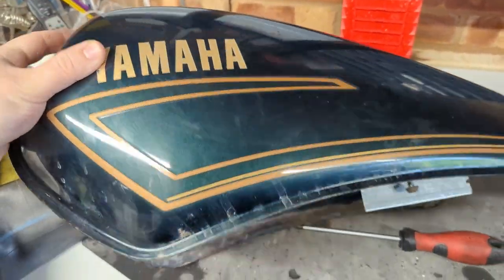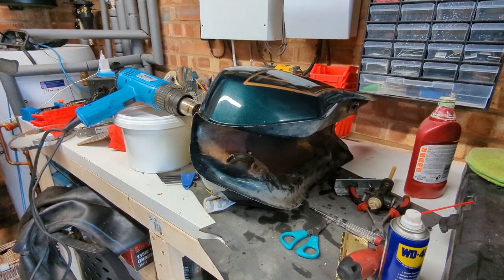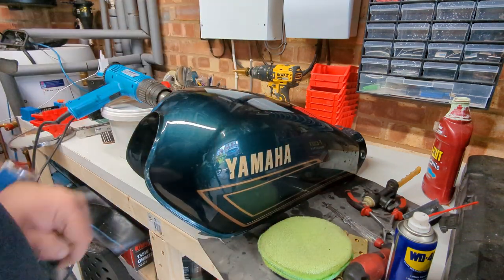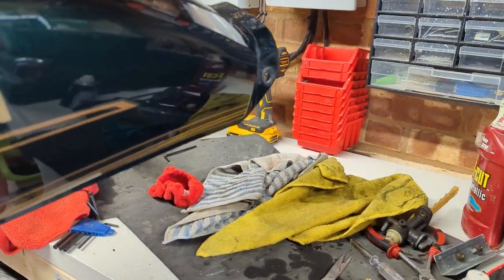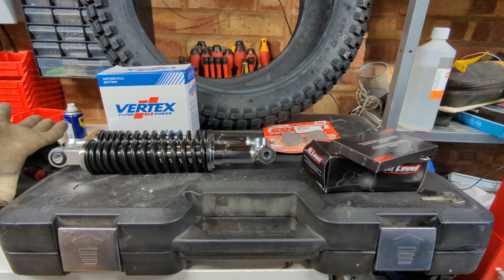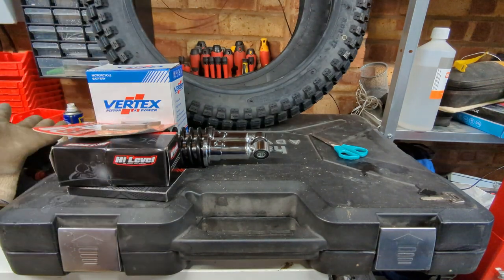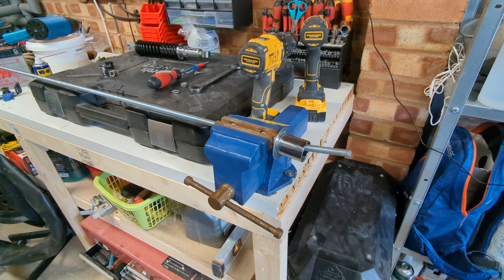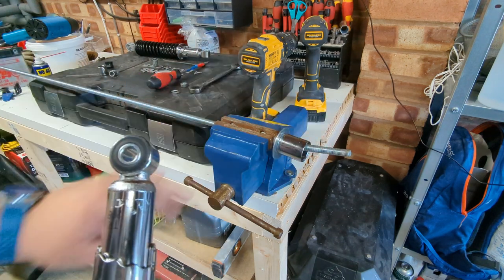Excessive Polishing and Playing with Bushes - The Grand Challenge | JAM#12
Despite having a rotten cold, there is a lot to do. So I start with the most pointless thing I can muster!

JTS Cool Ryder Jeans (Great for short fat blokes!)

My Bikes
2019 Royal Enfield Himalayan E4
1987 TOMOS A3ML Golden Bullet  50cc
1996 Yamaha SR125